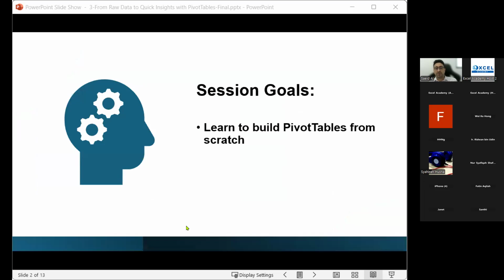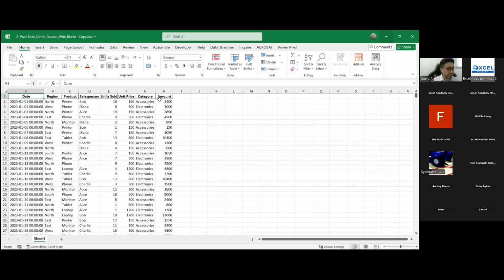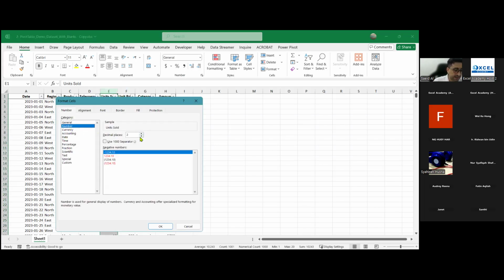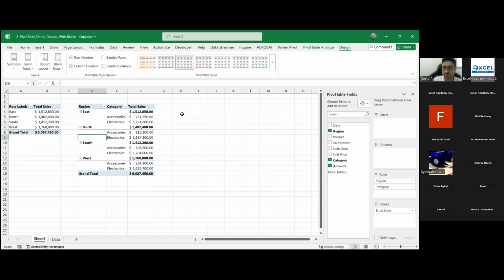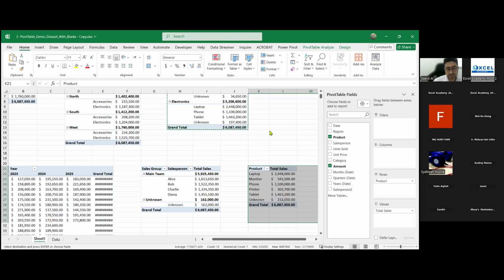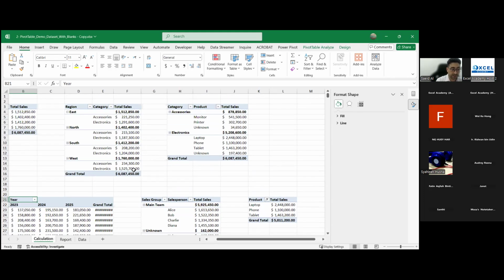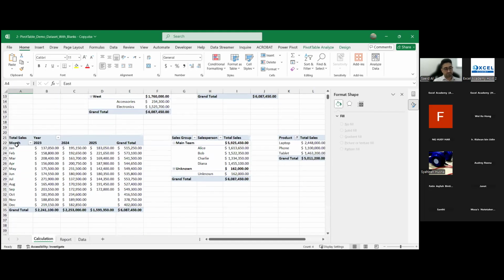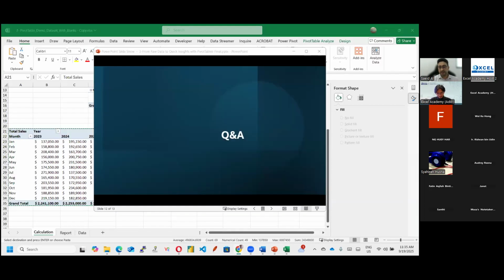From Raw Data to Quick Insights with PivotTables | Learning Hour Ep 134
From Raw Data to Quick Insights with PivotTables
🗓️ Date: Friday, September 19, 2025
🕛 Time: 11.00 AM – 12.00 PM
👨‍🏫 Speaker: Saeid Alizadeh

PivotTables are one of Excel’s most powerful features. When paired with AI, they can deliver insights faster and with greater clarity. This session shows how professionals can move from raw datasets to interactive reports that support better business decisions in just a few clicks.

🎯 What you'll learn:

Transform raw data in minutes – Convert unstructured information into meaningful insights with PivotTables

Make reports engaging – Apply techniques to create interactive, easy-to-digest reports for clearer understanding

Explain with AI – Leverage AI features to simplify analysis and communicate findings effectively